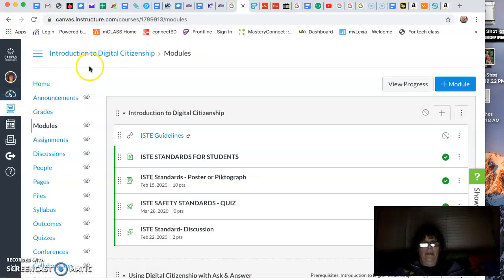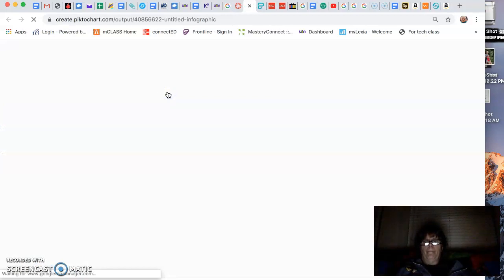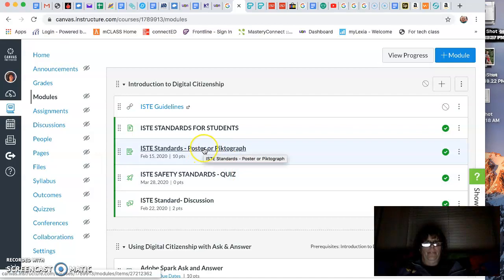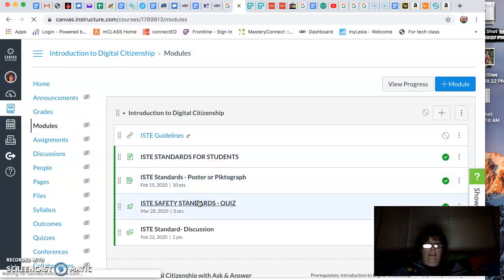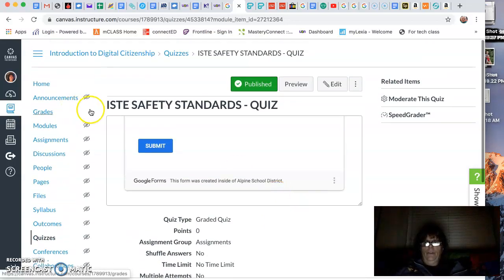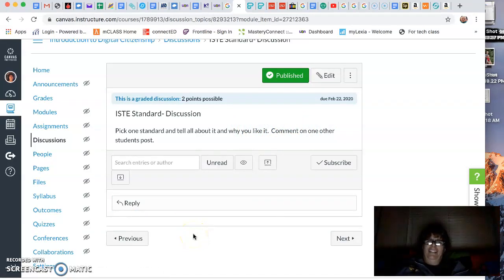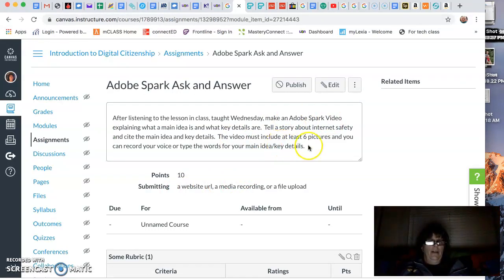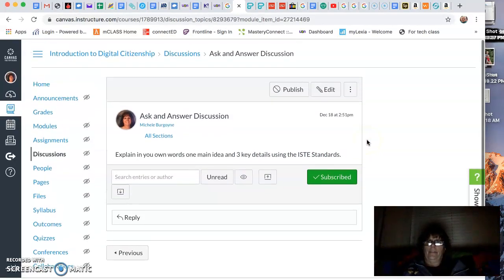Canvas Class my sample